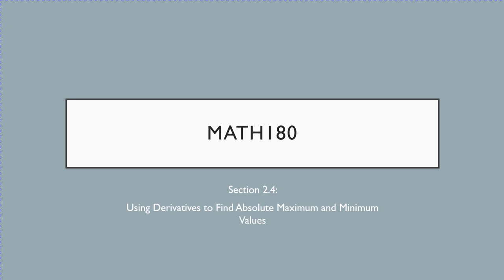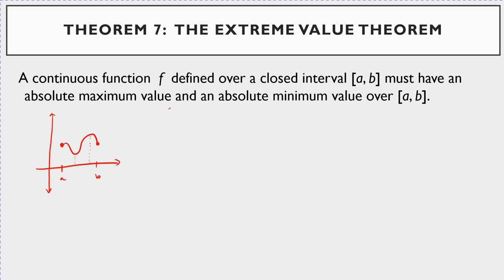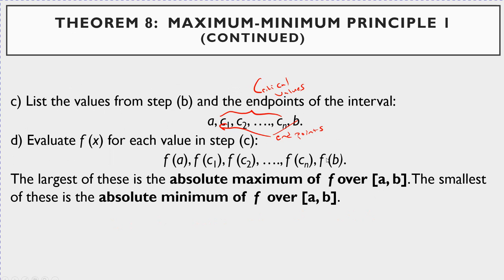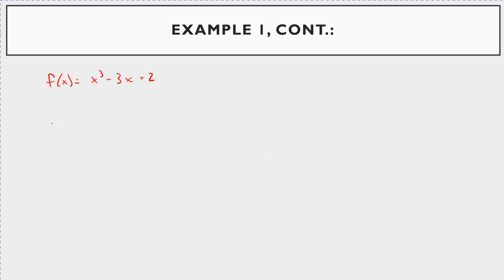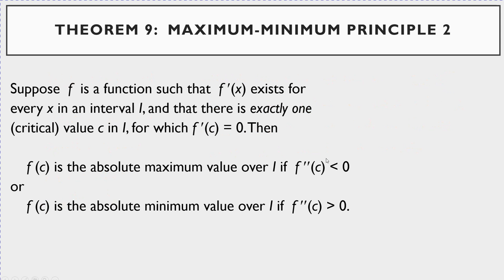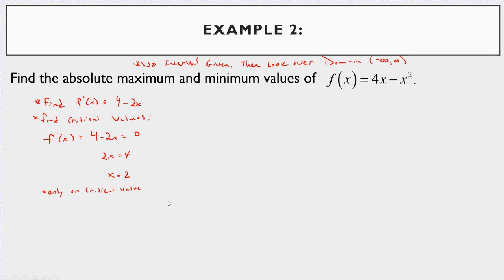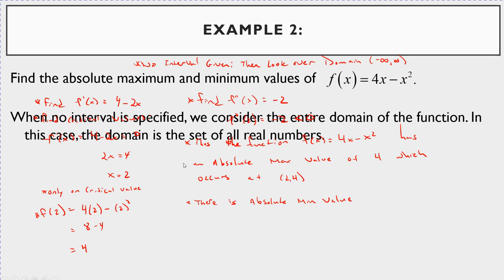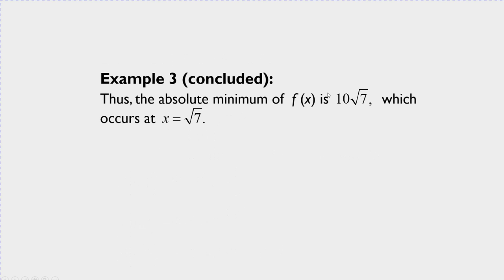MATH180 - Section 2.4: Using Derivatives to Find Absolute Maximum and Minimum Values